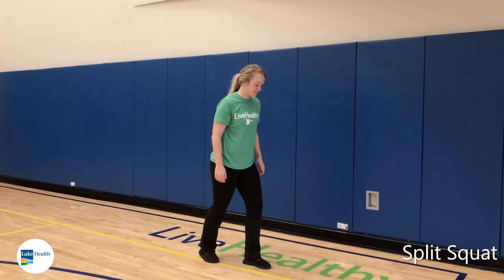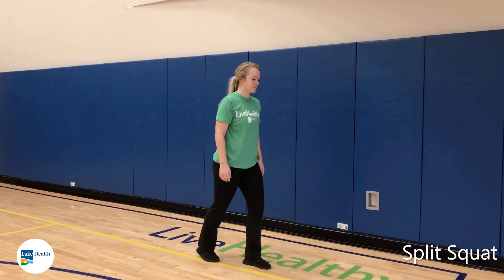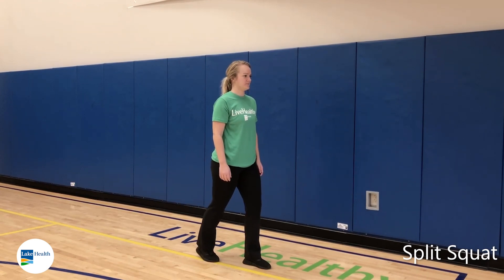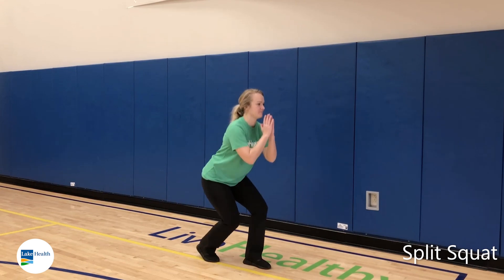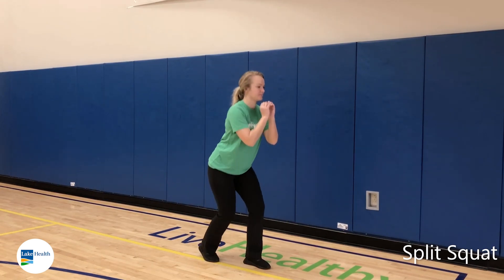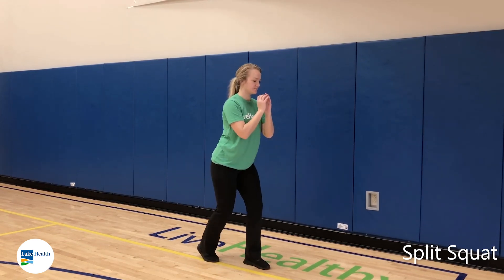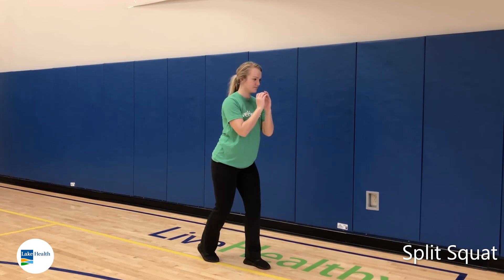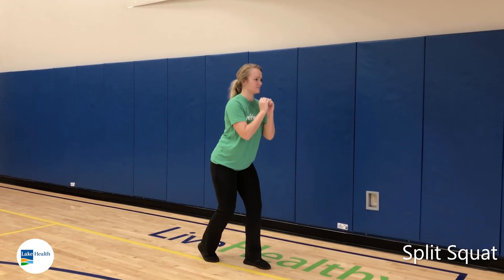LiveHealthy at Home Full-body Workout: Split Squat.